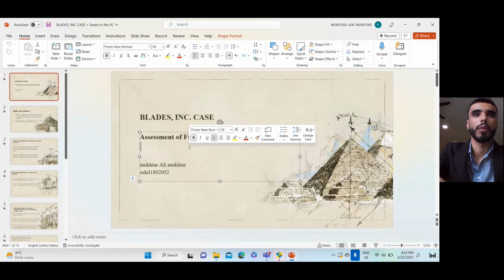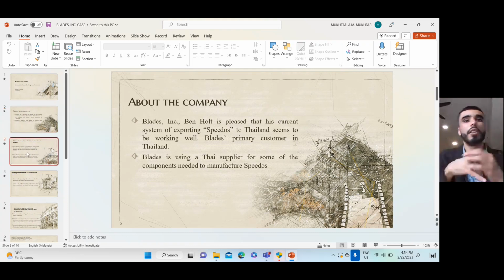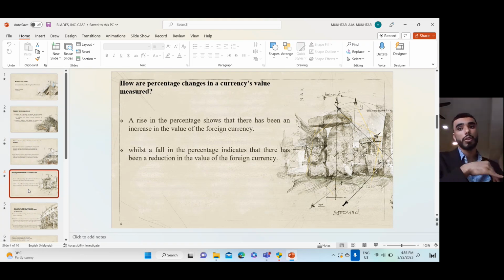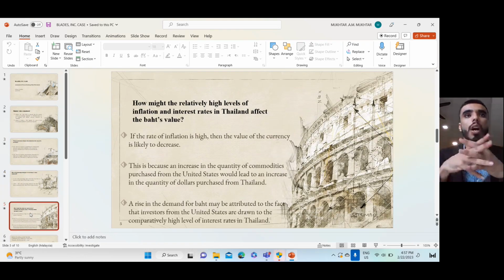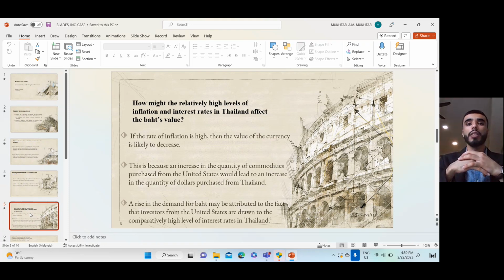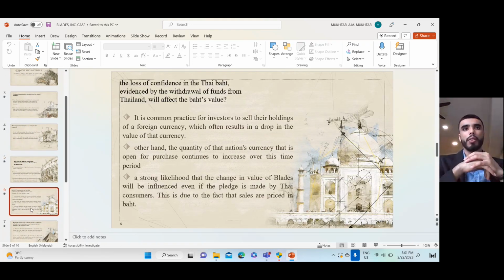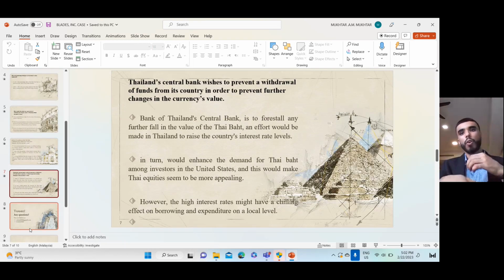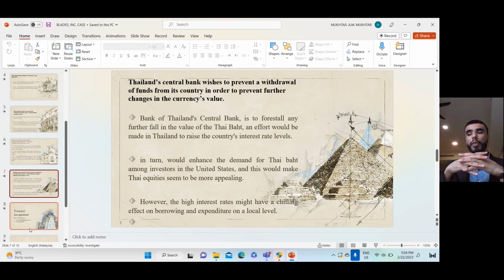Thailand inflation issues